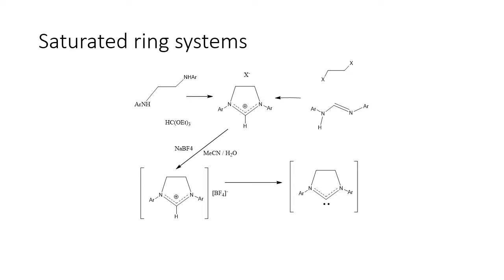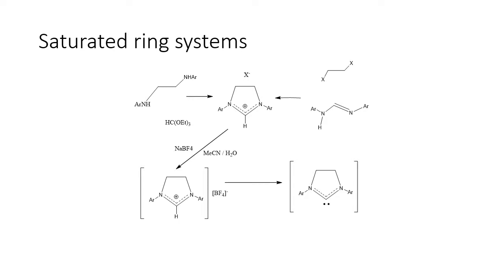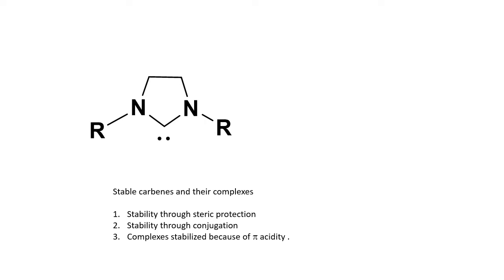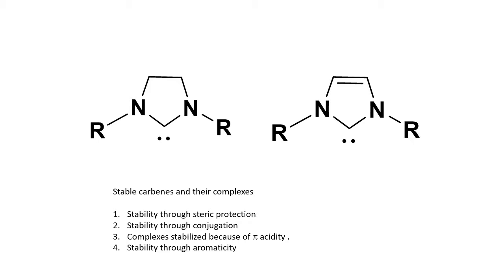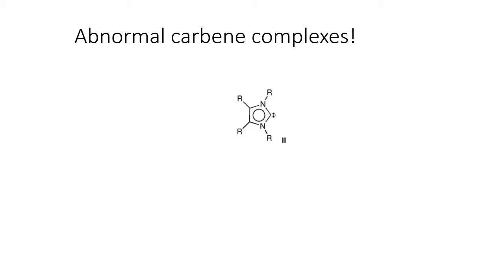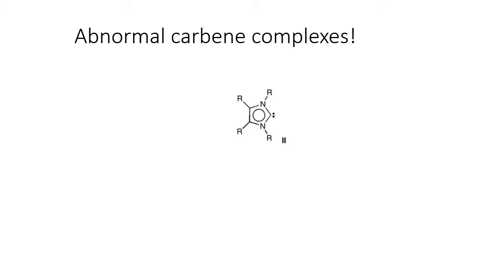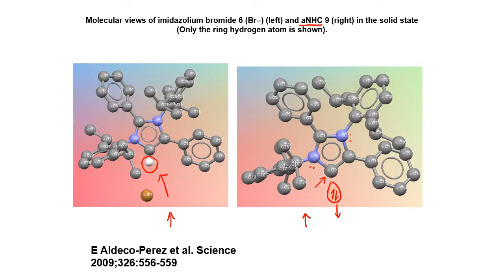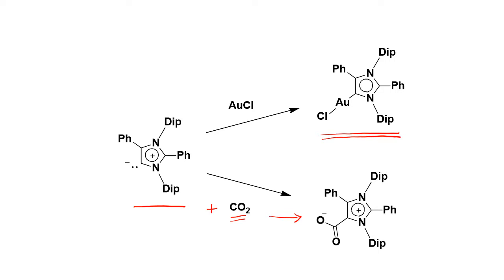Abnormal NHC ligands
After the discovery of stable N-Heterocyclic ligands, a few abnormal, less stable NHC ligands and their complexes were discovered.